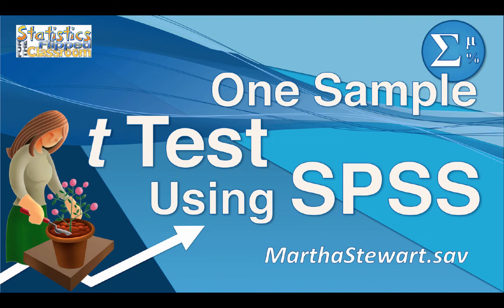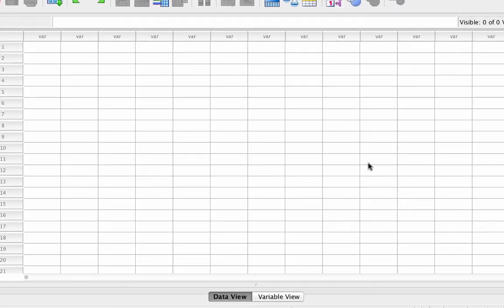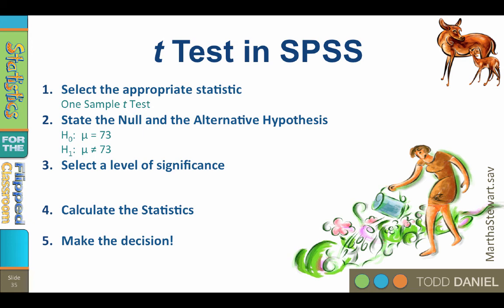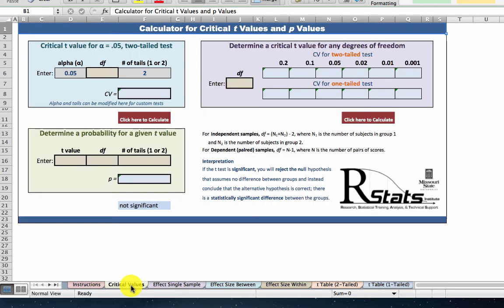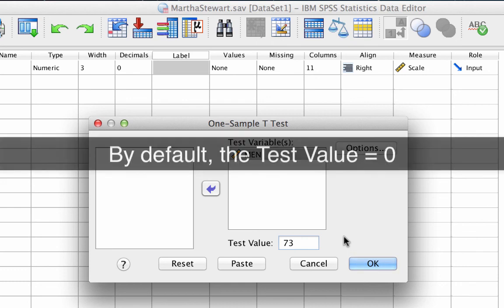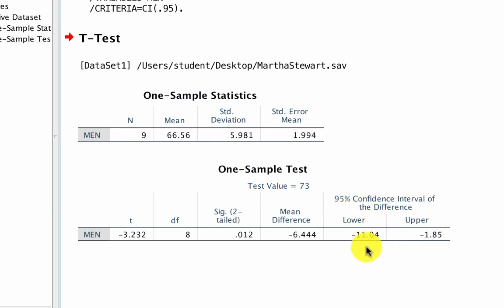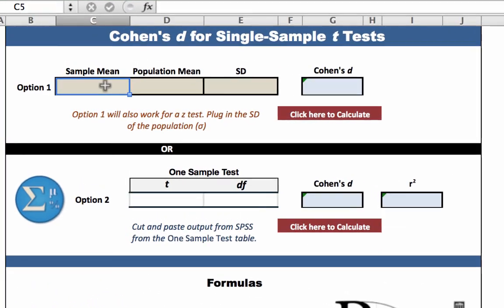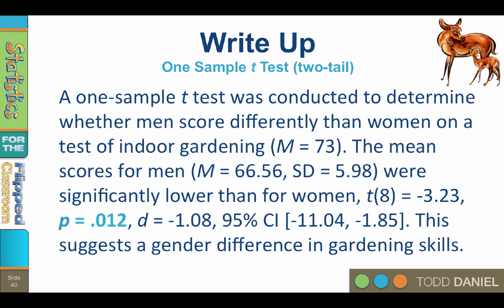How to Do a One Sample t Test in SPSS (10-4)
The one sample t-test compares the mean of a sample that you select to a population mean. We will do the one sample t-test in SPSS. Along the way, we refer to the five steps of hypothesis testing and Student's t table to learn how to interpret the findings. This example uses fictitious data about indoor gardening and a celebrity to illustrate the basic t test comparing a sample to a population.

This video teaches the following concepts and techniques:
How to set up and run a one-sample t test in SPSS